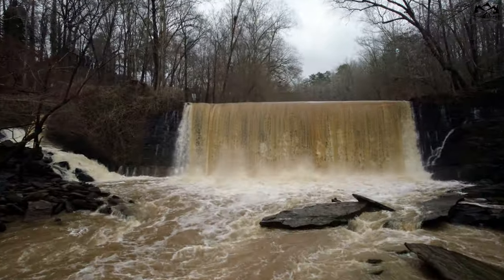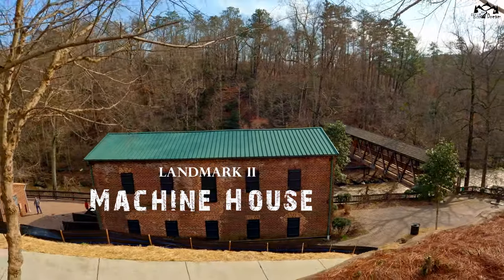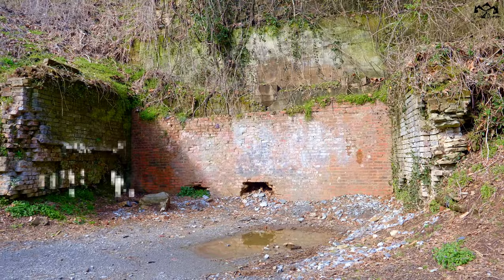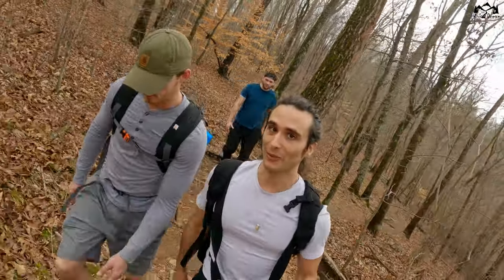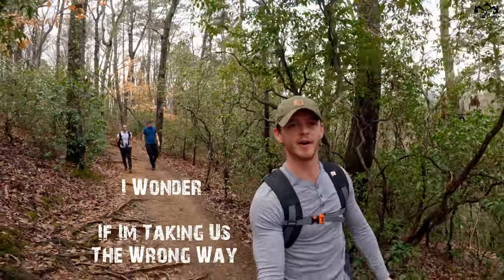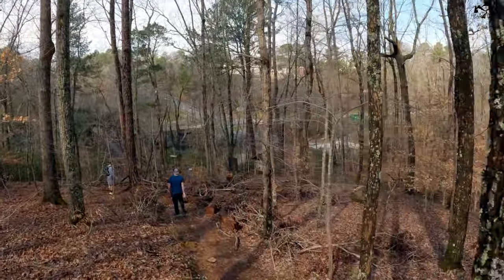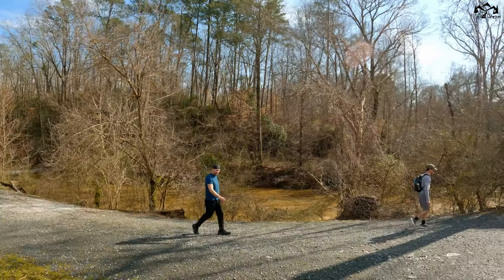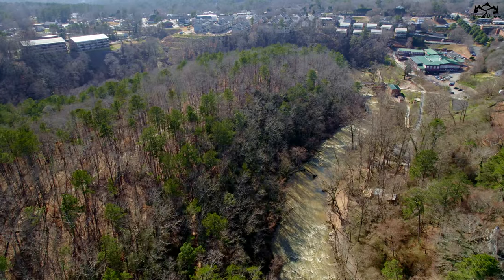Best Hike Near Atlanta? Exploring Roswell Mill (Vickery Creek Trail)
In this video, we hike one of the best trails near Atlanta best known as Roswell Mill. However, it also goes by Vickery Creek Trail. This Trek is very historic as the Olde Mills also had a role in the American Civil War.

Main Camera
Tony’s Backpack – 5.11 RUSH12

In the "Epic Trails" series, we find the coolest landmarks on each hiking trail and give them a name. However, some of them already have a name. In order, the landmarks in this video are 1839 Mill, Machine House, 1853 Mill, Olde Mill Bridge, Roswell Mill Waterfall, & Bridge At Mini Dam.

Roswell Mill refers to a cluster of mills located in Fulton County near Vickery Creek in Roswell, Georgia.[1] The mills were best known for producing finished textiles from raw materials grown on nearby plantations, and the group was "the largest cotton mill in north Georgia" at its height.[2]

The mill grew steadily, at one point producing wool and flour, in addition to cotton textiles.[3] This diversification progressed through several phases of ownership well into the 20th century, and the mill continued producing textiles until its eventual shutdown of operations in 1975.[1]

We believe that life doesn't have to be the same day everyday. You can Build The Dream life through exploration, travel, & adventure.

Timecodes
0:00 - Vickery Creek Trail
0:40 - Trailhead
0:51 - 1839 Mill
1:07 - Machine House
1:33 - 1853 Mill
2:19 - Old Mill Bridge
2:43 - Hiking
3:23 - Roswell Mill Waterfall
4:10 - Maps & Main Trail
5:31 - Bridge at Mini Dam on Oxbo Road
6:03 - Urban walking
7:12 - Summary